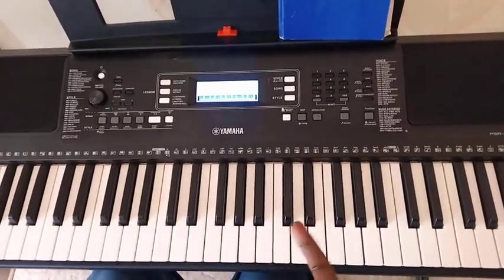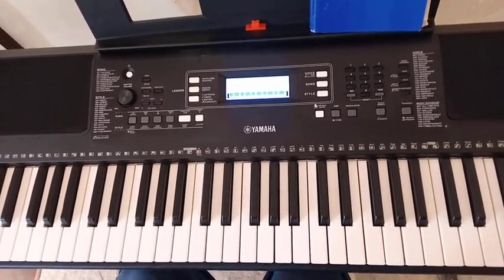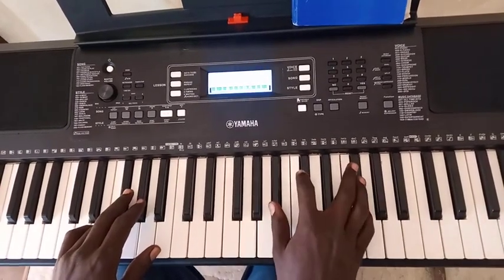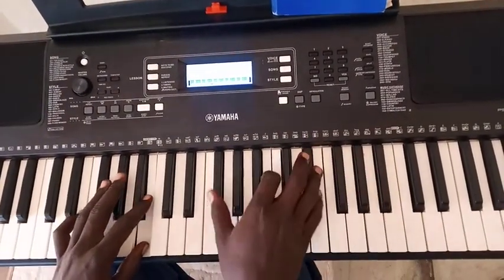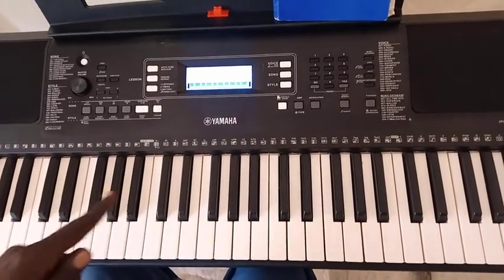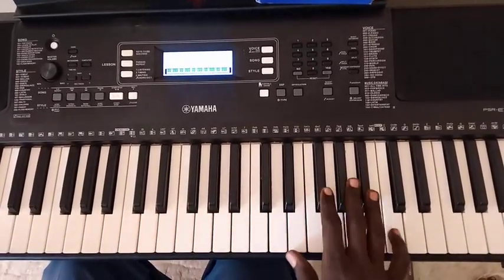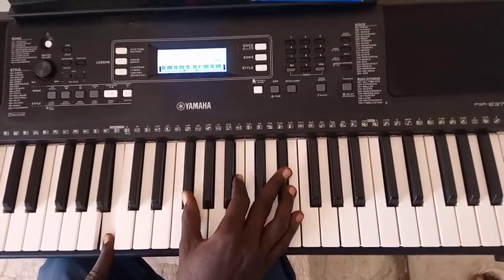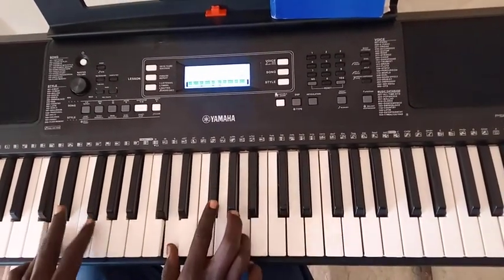INTRO FOR DRAW ME CLOSE TO YOU. BEST EXPLAINED Michael w Smith tutorial. on Key A, Key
draw me close to you is a very touching song. whereby it brings the presence of God to you. just as the title suggests.

Because of that reason, as gospel for this city channel @gkcbd, we have made the tutorial available so that you can be connected more and more
Learn fast at gospel for this city

Chat with us live on WhatsApp at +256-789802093
Request for a video on the hymn tutorial, music theory, piano tutorial, keyboard, advanced chords beginner guide on how to play keyboard, ear training and many more

Leave a comment about your experience. Learn fast at Gospel For This City.